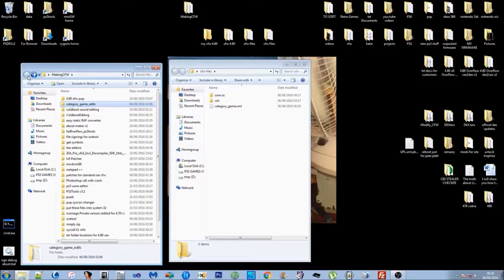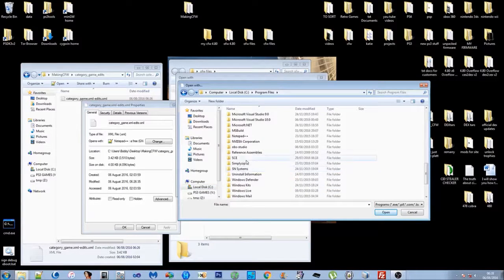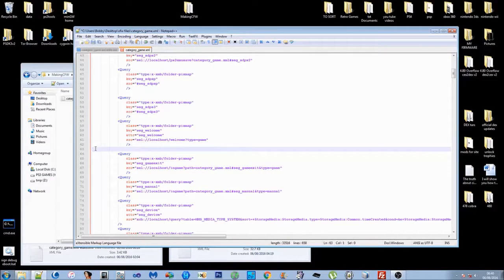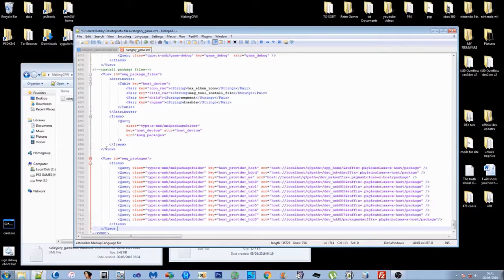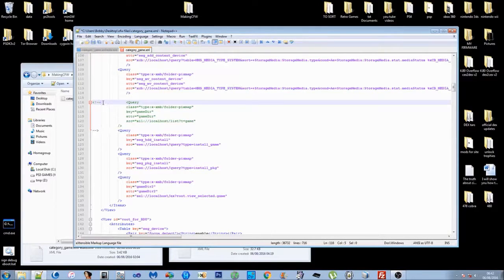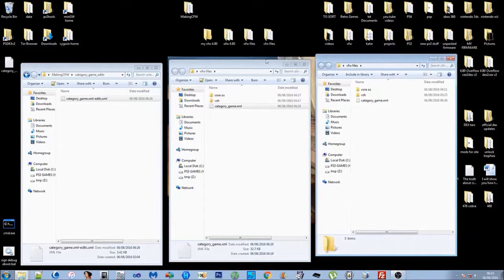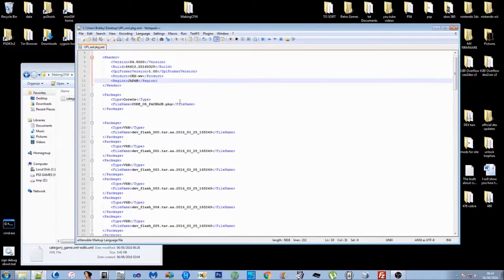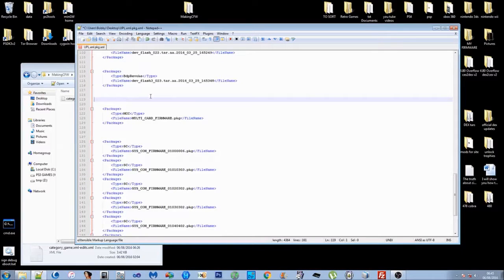How to make CFW for PS3 Part 5 (Editing the category_game.xml)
Please note that this video is for learning, research and teaching purposes and DOES NOT SUPPORT PIRACY.
The firmware this video shows you how to make DOES NOT ENABLE PLAYING PIRATED MATERIAL.